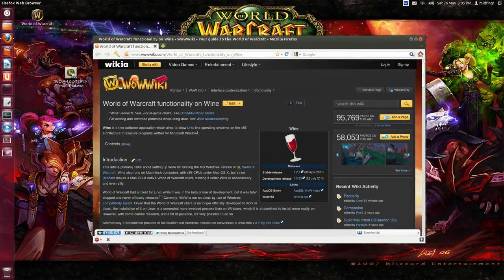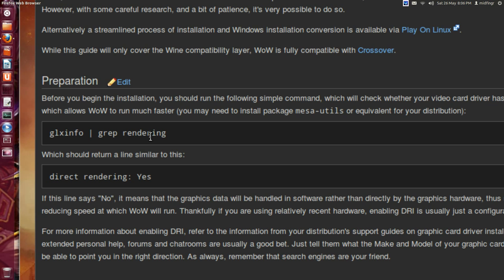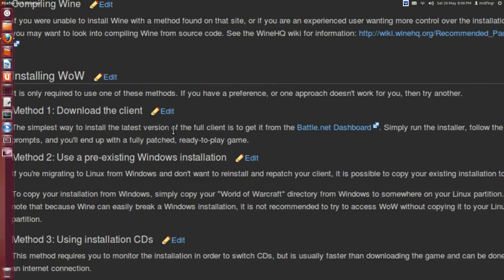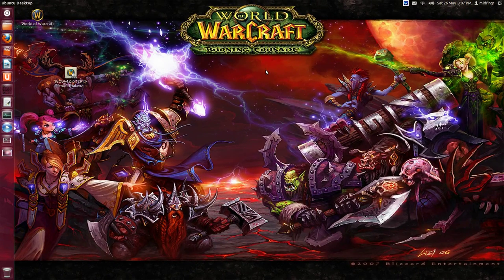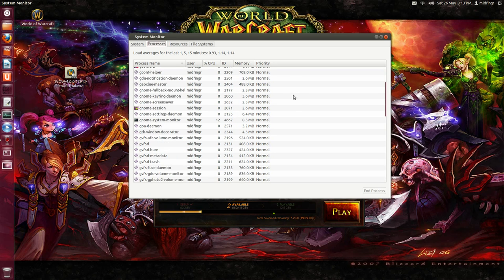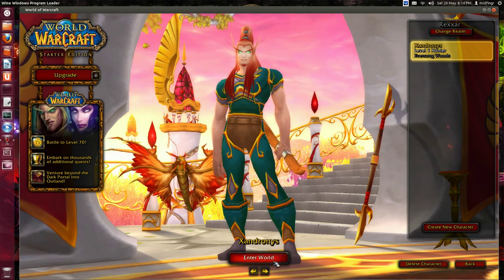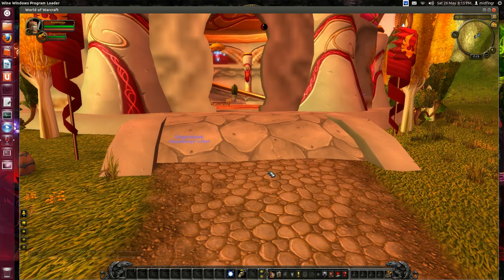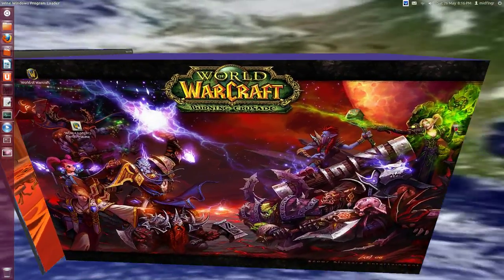World of WarCraft Linux using WINE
This video demonstrates using the compatibility layer, WINE, to install and play World of WarCraft in GNU/Linux Ubuntu 12.04 x64.